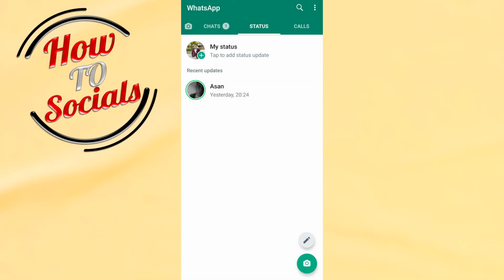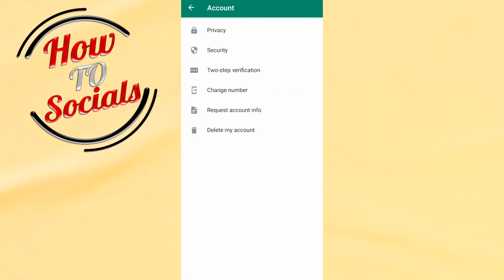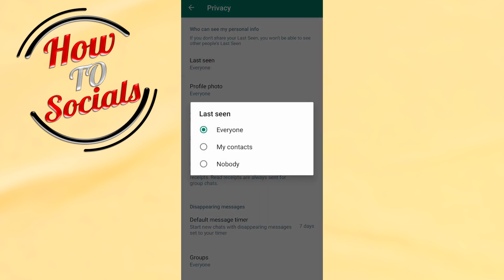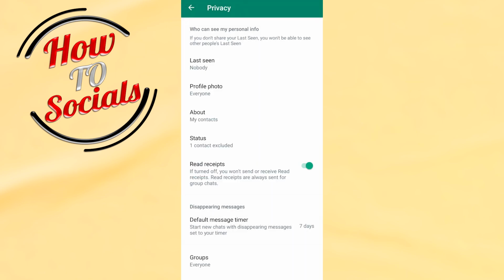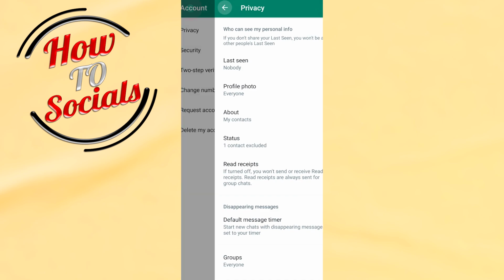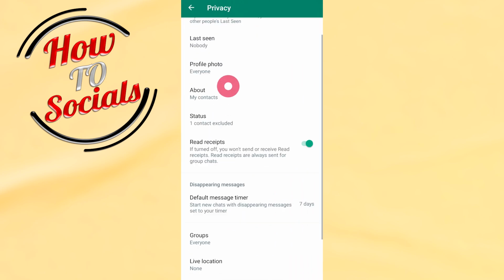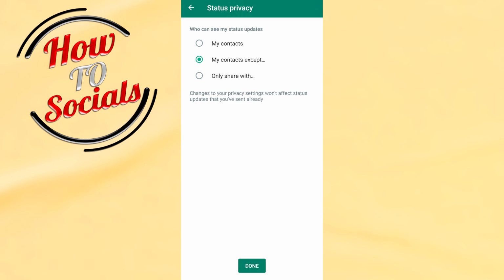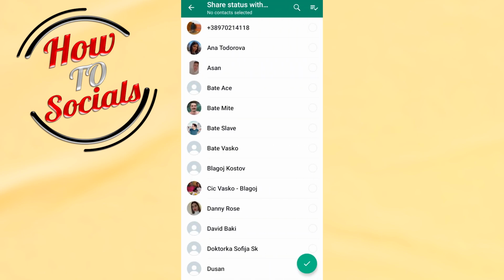Stay Offline but Read and Send Whatsapp Messages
This video will show you stay offline but read and send whatsapp messages.